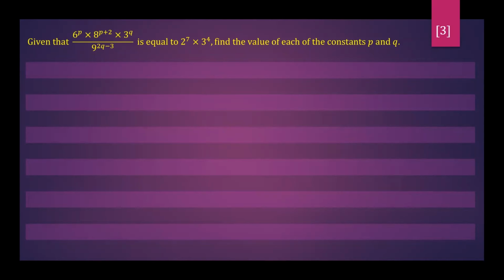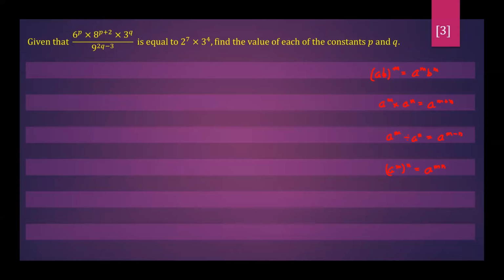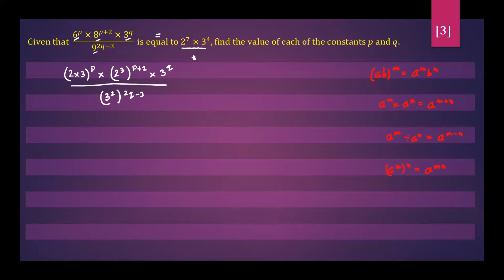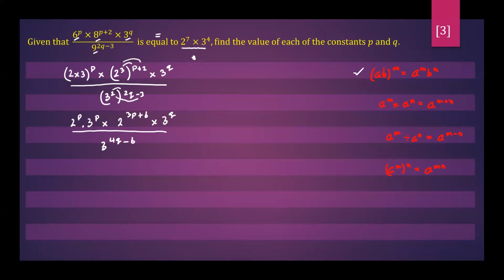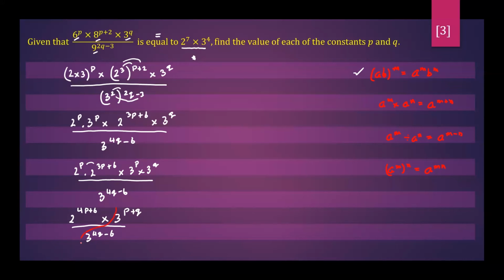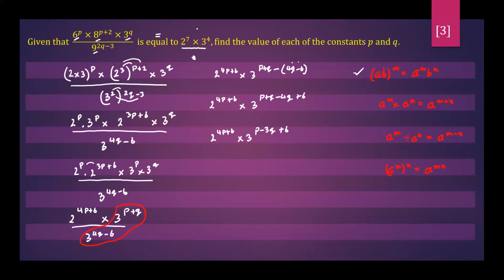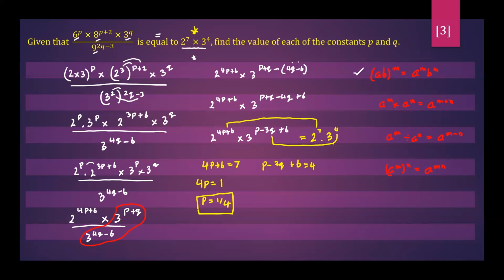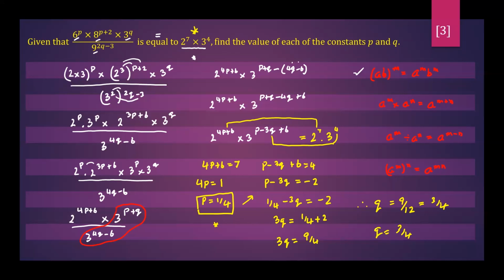How to simplify indices using the index laws (IGCSE Additional Mathematics question)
This is a solution to an IGCSE Additonal Maths question on Indices from 2018.The paper code is listed in the video.